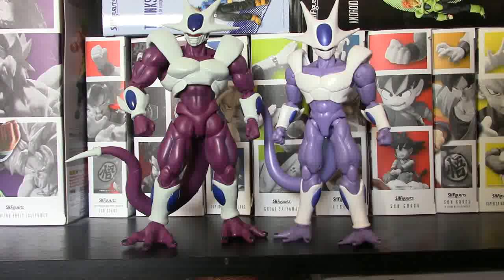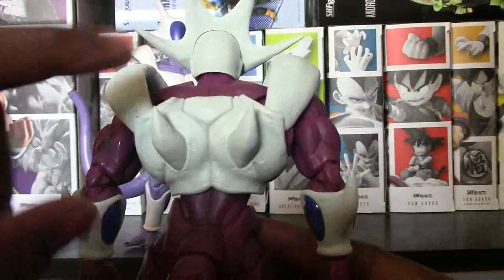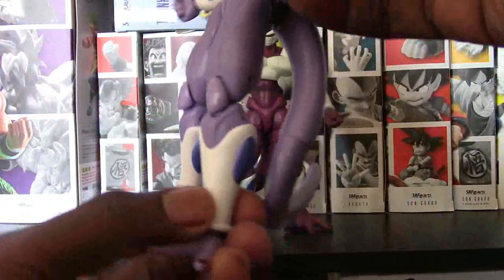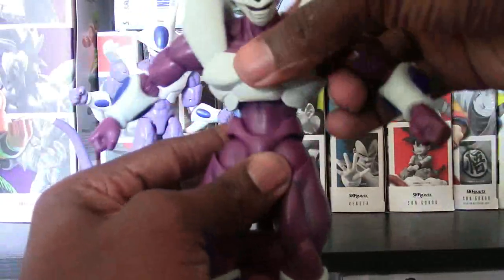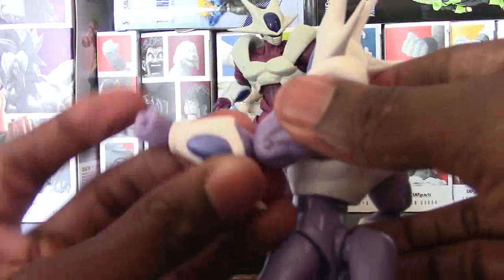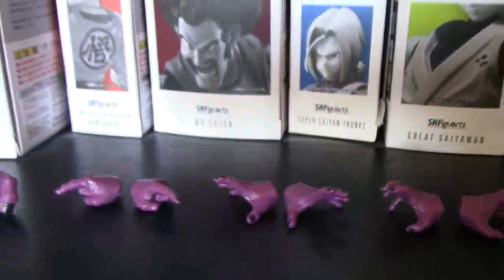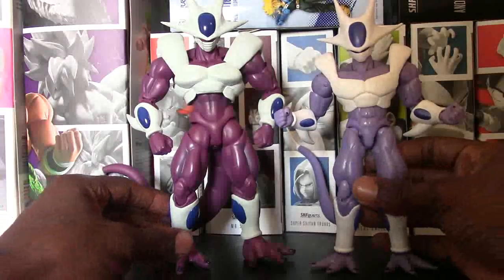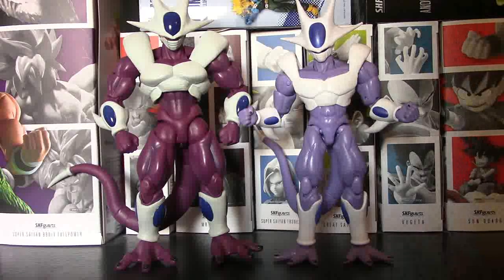SH Figuarts Cooler | Sh Figuarts vs Dragon Stars Ep. 13 | Final Form Cooler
Long anticipated! The wait is over! Sh figuarts final form Cooler has arrived. Today we see a new episode of Dragon Stars vs Sh figuarts. Which do you think is the better figure? You let me know!